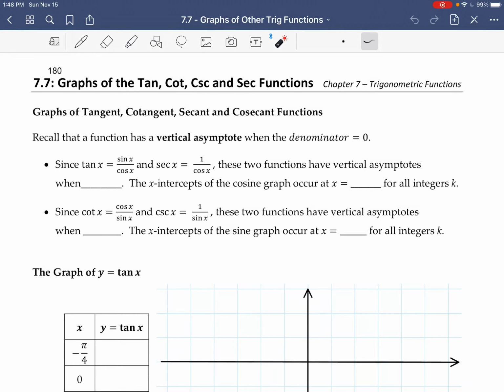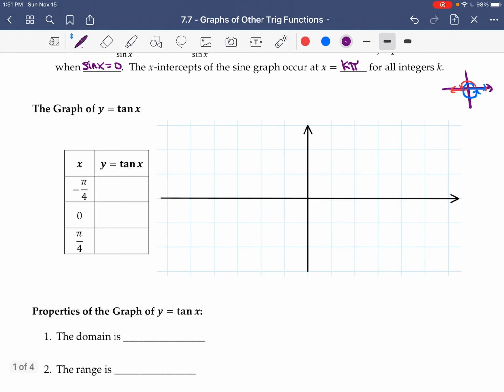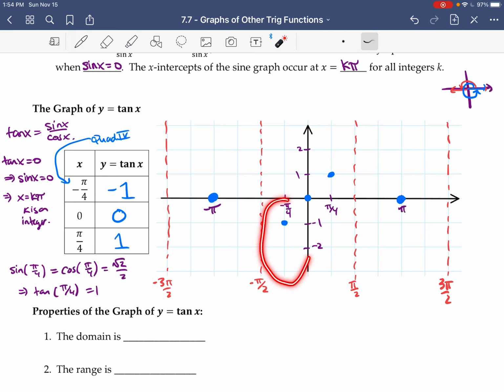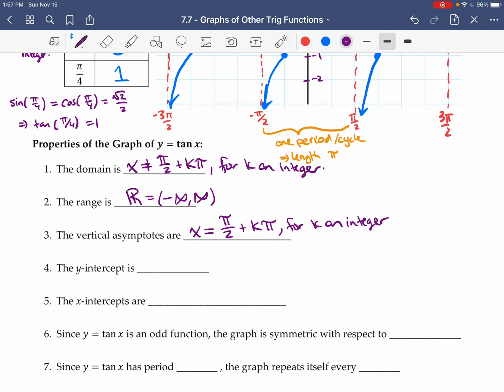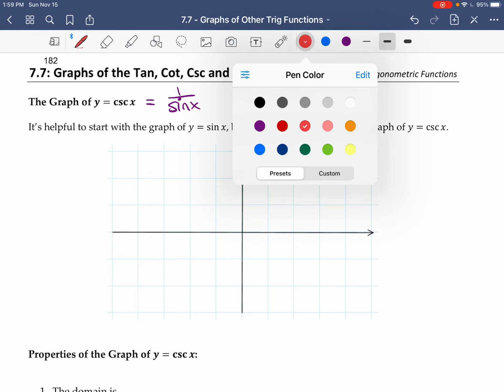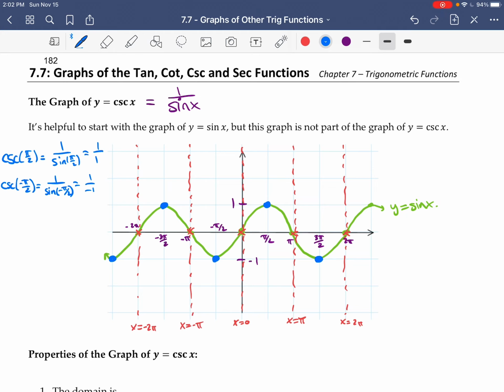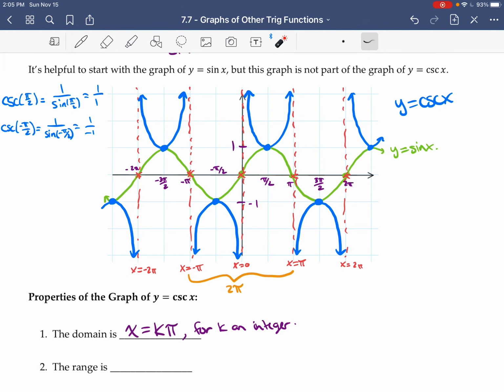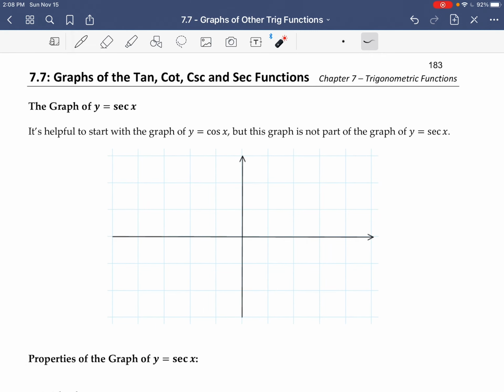Math 107 - Section 7.7 — Graphs of the Other Trig Functions